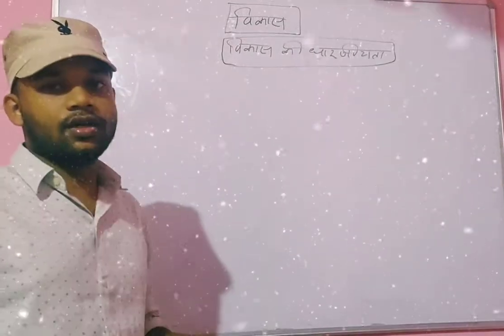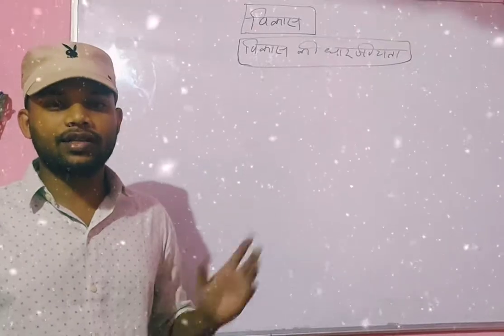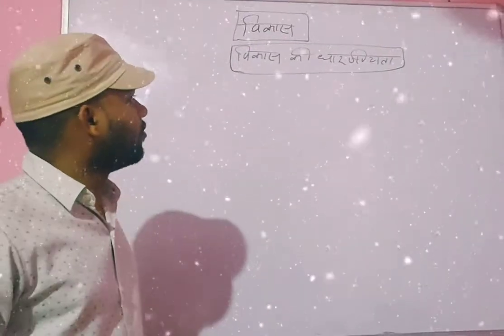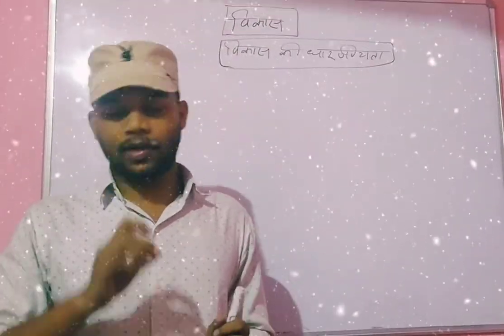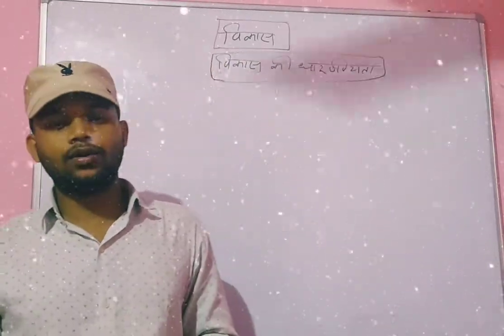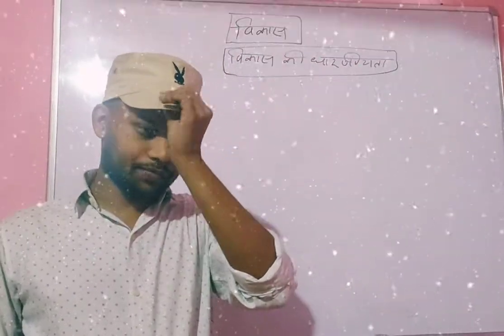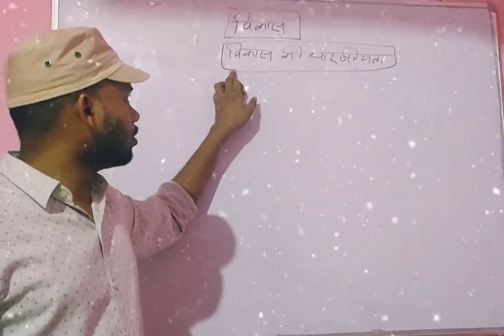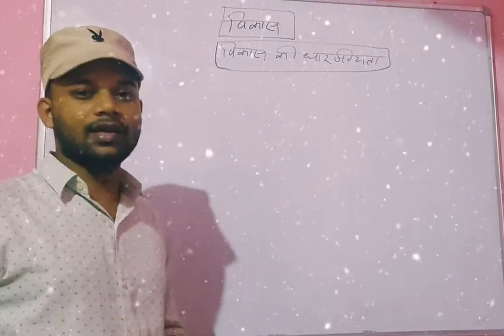ncert development (Vikas)